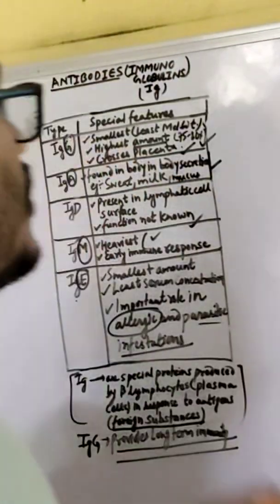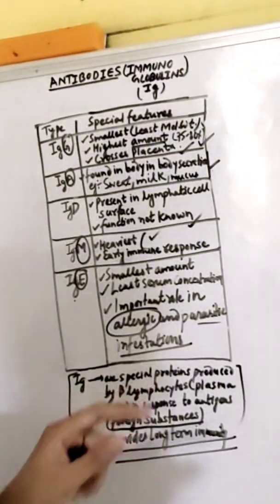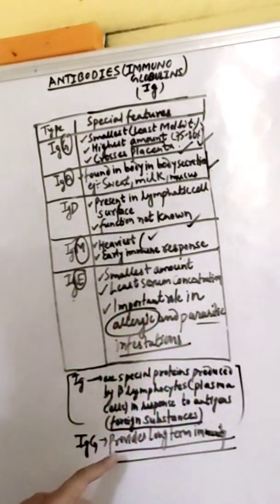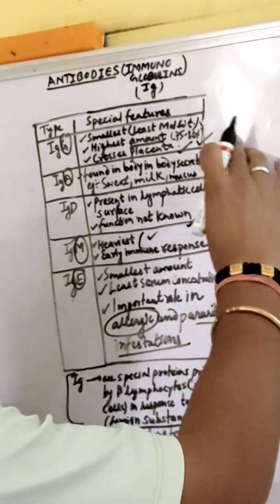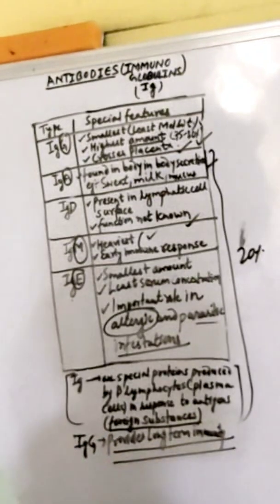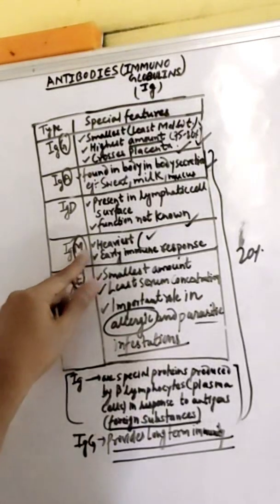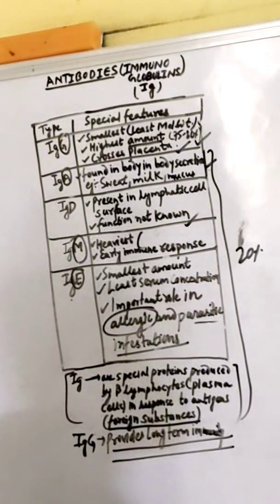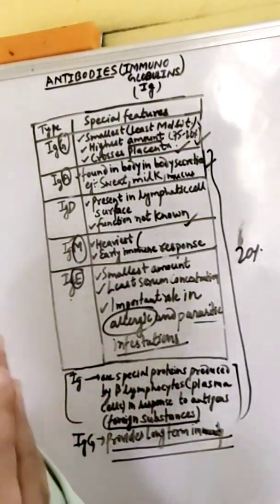ANTIBODIES: DEFINITION,TYPES, FUNCTION|USEFUL VIDEO FOR MEDICAL\ PARAMEDICAL STUDENTS#youtube#shorts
Types of Antibodies (Immunoglobulins):

Antibodies, also known as immunoglobulins (Ig), are special proteins produced by B lymphocytes (plasma cells) in response to antigens (foreign substances). There are five main types of antibodies in humans — IgG, IgA, IgM, IgE, and IgD — each with distinct structures and functions.

 1. IgG (Immunoglobulin G)

Most abundant antibody in the blood (about 75–80% of total antibodies).

Provides long-term immunity after infection or vaccination.

Can cross the placenta, providing passive immunity to the fetus.

Important in neutralization of toxins and opsonization (marking pathogens for destruction).

 2. IgA (Immunoglobulin A)

Found mainly in mucosal areas such as saliva, tears, mucus, breast milk, and intestinal secretions.

Provides local (mucosal) immunity, preventing pathogens from entering through mucous membranes.

Exists as dimeric (two-unit) form in secretions.

3. IgM (Immunoglobulin M)

First antibody produced during an infection (primary immune response).

Exists as a pentamer (five-unit) structure.

Very effective in agglutination (clumping pathogens) and complement activation.

Indicates recent or current infection.

 4. IgE (Immunoglobulin E)

Involved in allergic reactions (asthma, hay fever, etc.).

Binds to mast cells and basophils, triggering the release of histamine.

Provides protection against parasitic infections (e.g., helminths).

5. IgD (Immunoglobulin D):

Found in small amounts in the blood.

Functions mainly as a receptor on the surface of B cells.